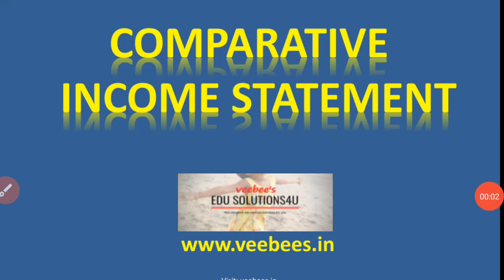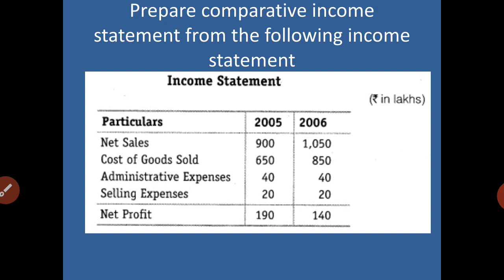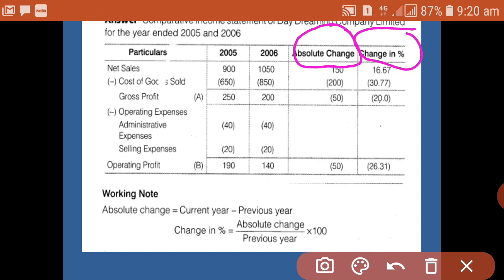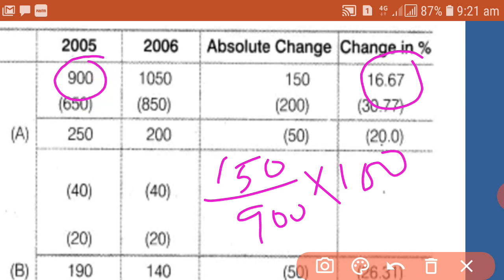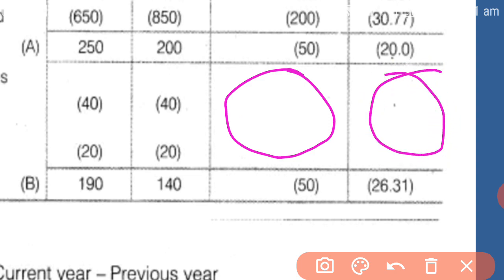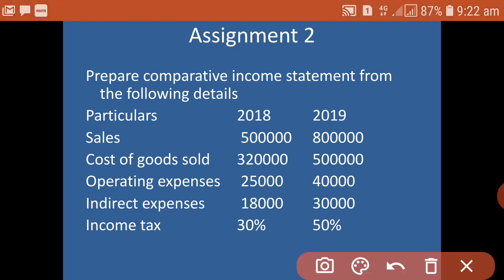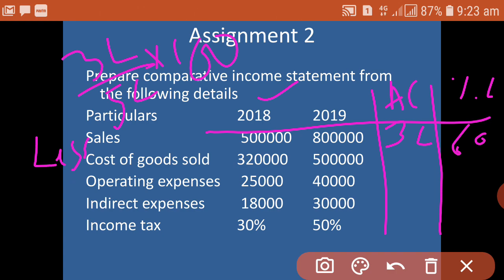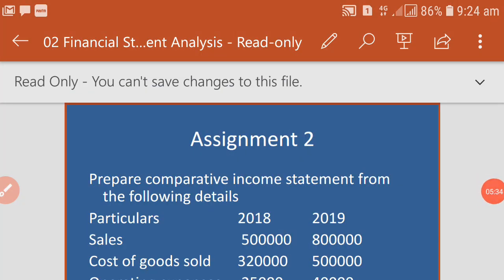Comparative Income Statement